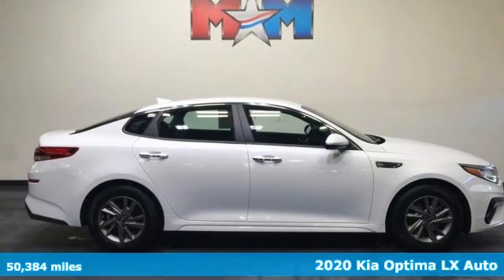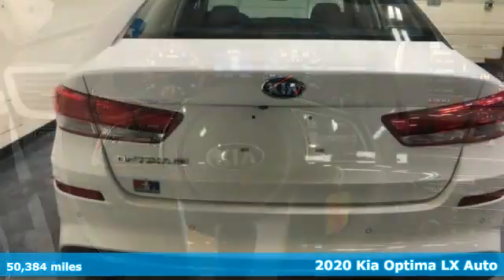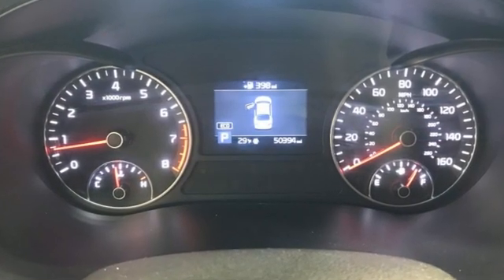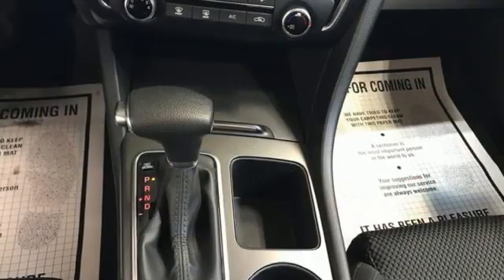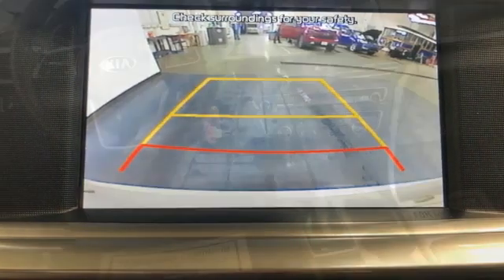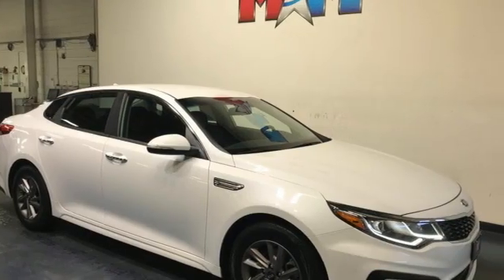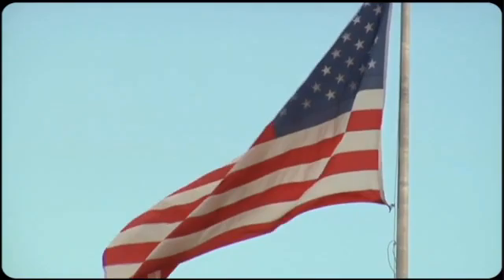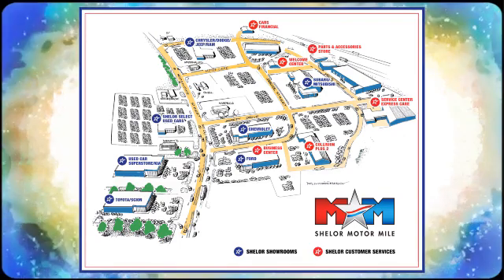Used 2020 Kia Optima Christiansburg VA Blacksburg, VA X62217 - SOLD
Year: 2020
Make: Kia
Model: Optima
Trim: 4dr Car
Engine: 2.4L 4 Cylinder Engine
Transmission: 6-Speed A/T
Color: Snow White Pearl
Interior: Black
Mileage: 50384
Stock #: X62217
VIN: 5XXGT4L39LG424394
Clean. EPA 32 MPG Hwy/24 MPG City! LX trim. Smart Device Integration, Apple CarPlay, Lane Keeping Assist, Blind Spot Monitor, Cross-Traffic Alert, Alloy Wheels, SNOW WHITE PEARL, Back-Up Camera, Bluetooth, iPod/MP3 Input. READ MORE!br /br /KEY FEATURES INCLUDEbr /Back-Up Camera, iPod/MP3 Input, Bluetooth, Aluminum Wheels, Apple CarPlay, Smart Device Integration, Lane Keeping Assist, Cross-Traffic Alert, Blind Spot Monitor. MP3 Player, Remote Trunk Release, Keyless Entry, Steering Wheel Controls, Child Safety Locks. br /br /OPTION PACKAGESbr /SNOW WHITE PEARL. Kia LX with Snow White Pearl exterior and Black interior features a 4 Cylinder Engine with 185 HP at 6000 RPM*. Local Trade-In br /br /EXPERTS ARE SAYINGbr /Great Gas Mileage: 32 MPG Hwy. AutoCheck One Owner br /br /MORE ABOUT USbr /At Shelor Motor Mile we have a price and payment to fit any budget. Our big selection means even bigger savings! Need extra spending money? Shelor wants your vehicle, and we're paying top dollar! br /br /Tax DMV Fees & $597 processing fee are not included in vehicle prices shown and must be paid by the purchaser. Vehicle information and equipment is based off standard equipment as decoded from VIN and may vary from vehicle to vehicle.br / Chevrolet Ford Chrysler Dodge Jeep & Ram prices include current factory rebates and incentives some of which may require financing through the manufacturer and/or the customer must own/trade a certain make of vehicle. Residency restrictions apply see dealer for details and restrictions. All pricing and details are believed to be accurate but we do not warrant or guarantee such accuracy. The prices shown above may vary from region to region as will incentives and are subject to change.